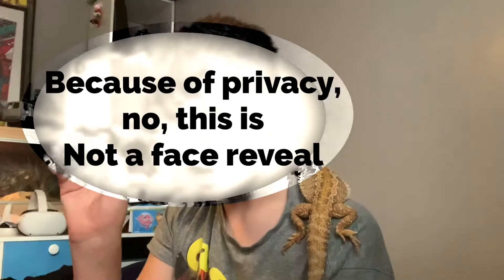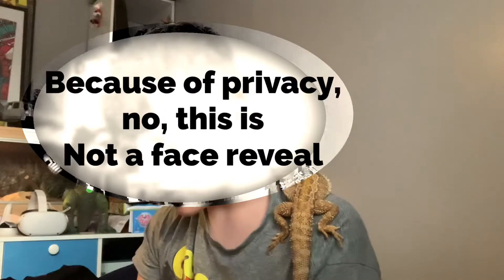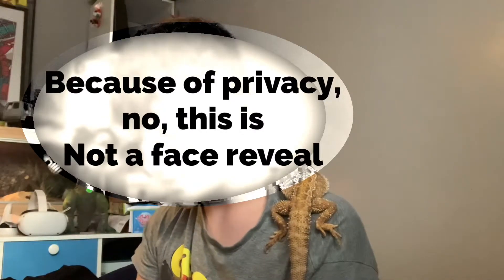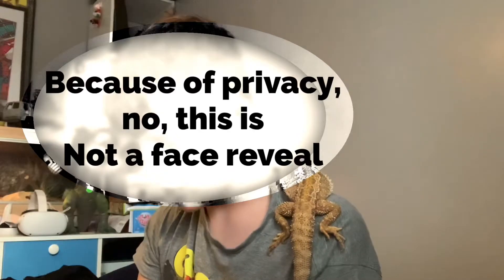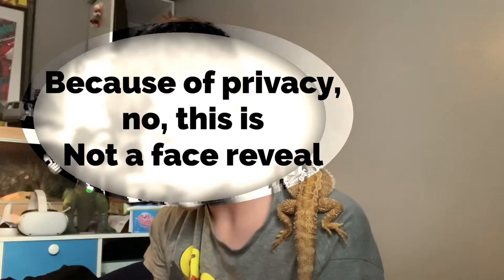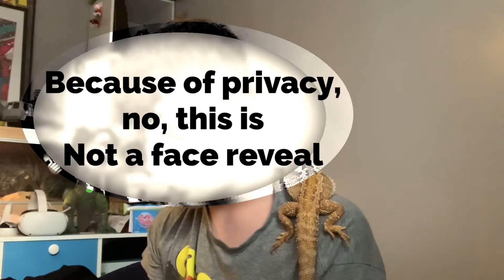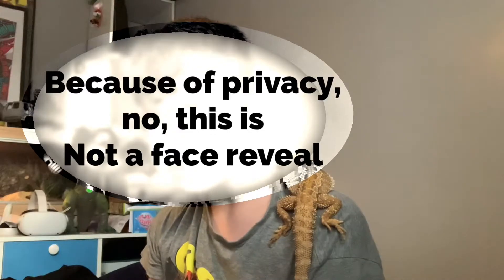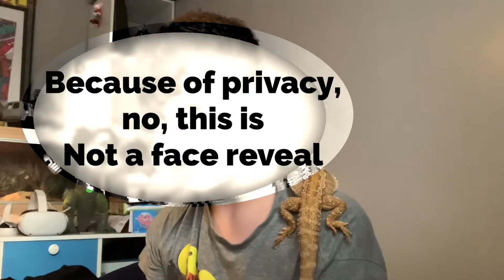Let’s talk about the JWE2 Camp Cretaceous DLC pack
Me with my lizard George talk about a DLC pack for a dinosaur game